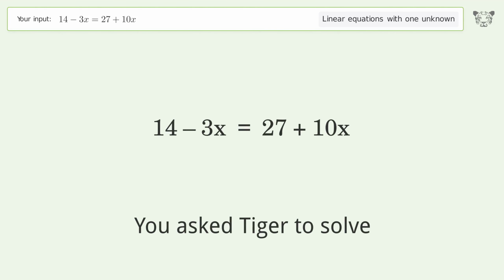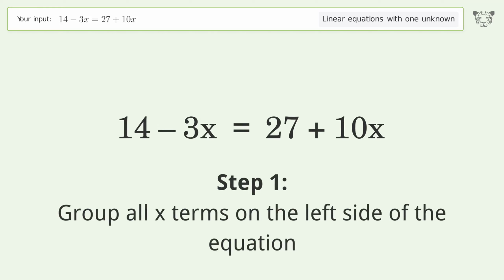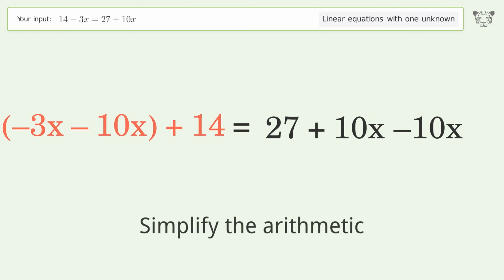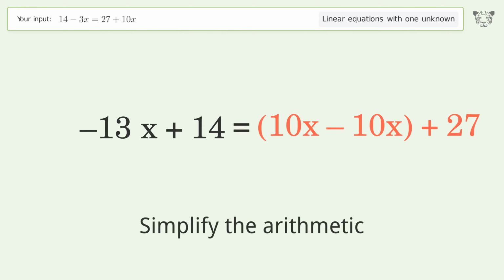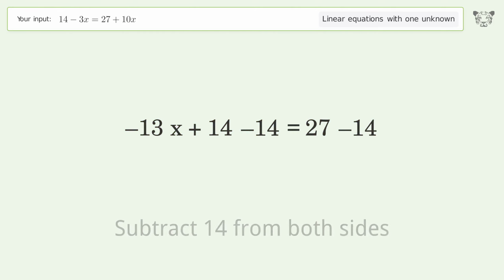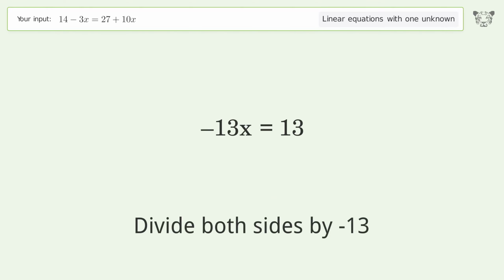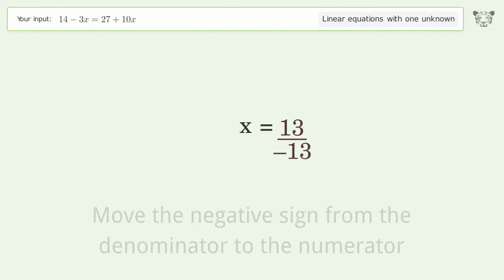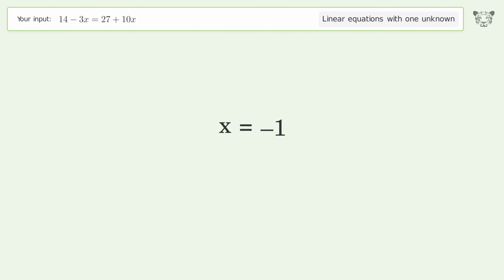Solve 14-3x=27+10x: Linear Equation Video Solution | Tiger Algebra